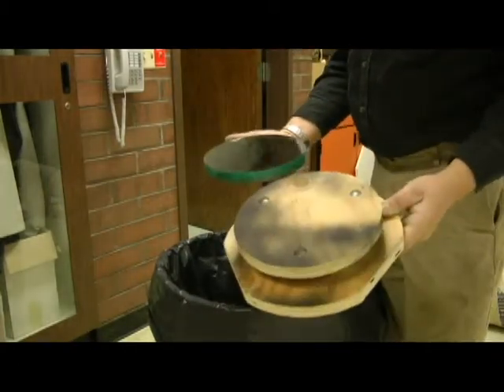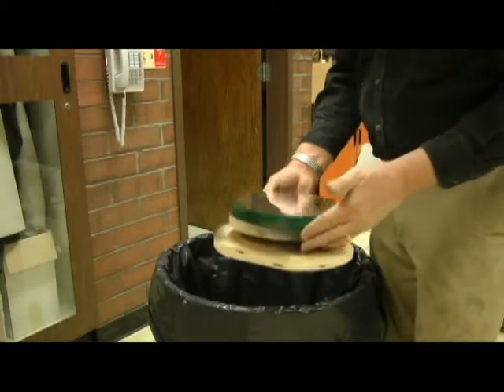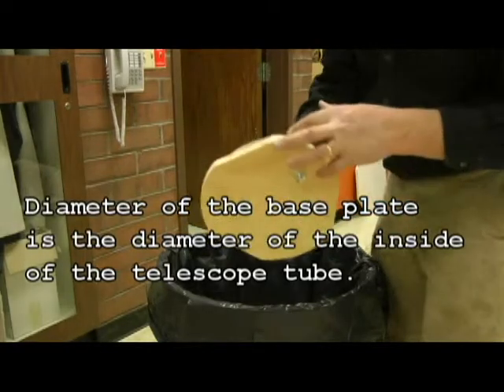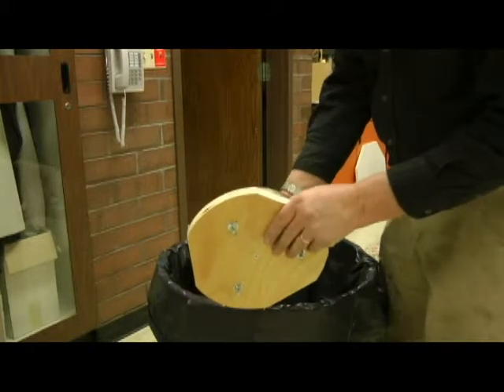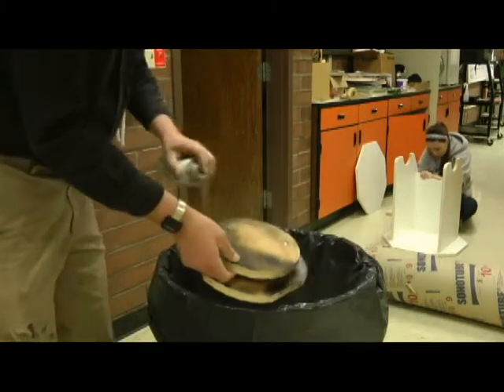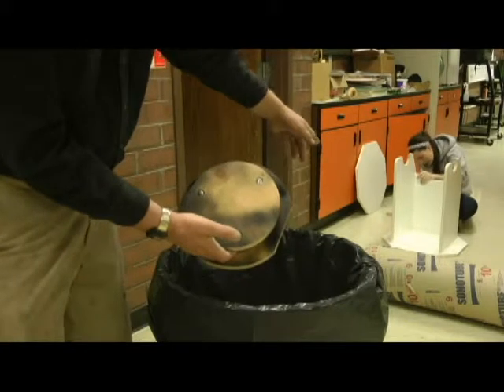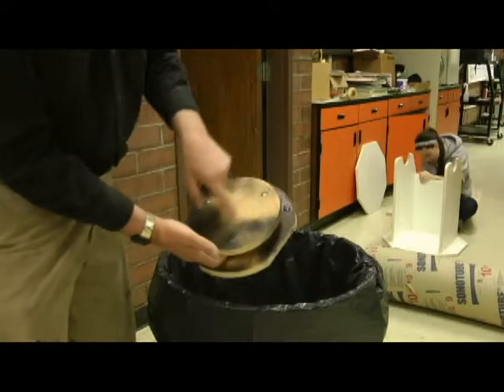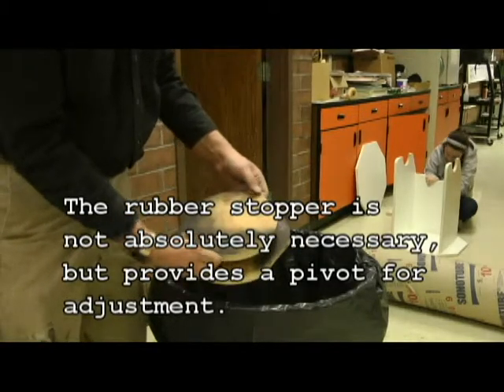Telescope Project: Mirror Cell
We are building the cell that holds the primary mirror for our 8 inch telescope.